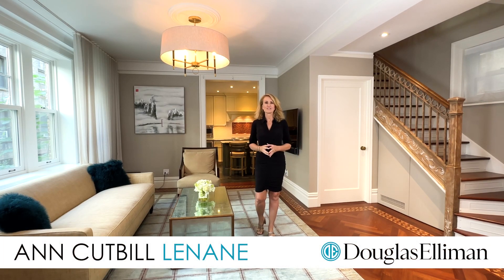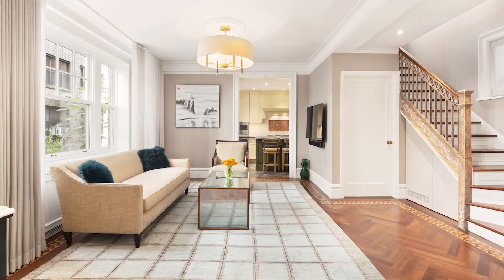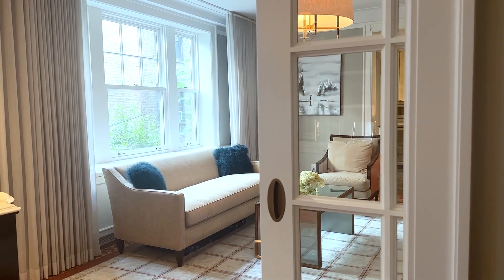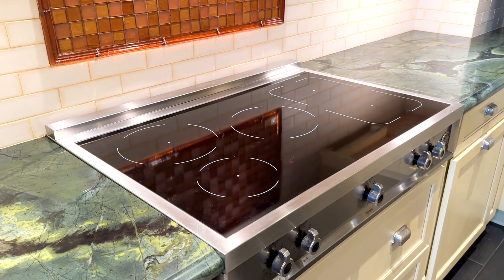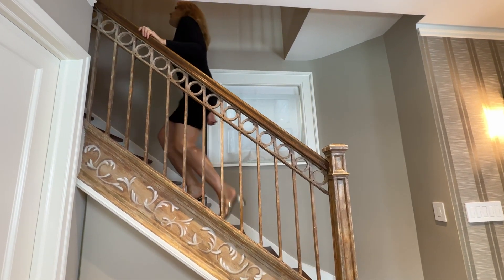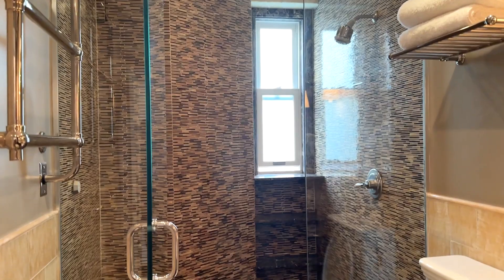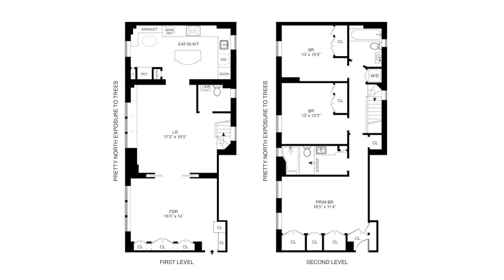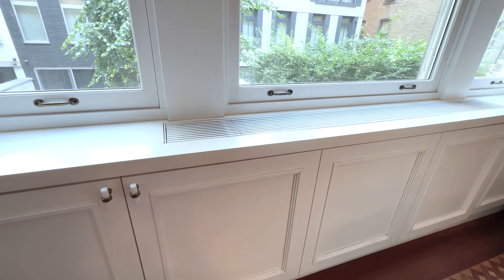103 East 75th Street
This charming duplex offers a spacious living and dining room, divided by pocket doors, with custom built-ins, gorgeous inlaid floors, a wall of windows facing townhouse gardens. The windowed, chef’s kitchen has a built-in banquet, custom cabinetry, marble countertops, a new Bertazzoni induction stove, Sub-zero fridge with additional refrigerator and freezer drawers, wine fridge, two wall ovens, and a warming drawer. Upstairs are three peaceful bedrooms, including the primary with its wall of closets and en-suite marble bathroom that offers an oversized glass-enclosed stall shower, basket weave floors, towel warmer, and tons of storage. Additional features of this wonderful home are a second bathroom, powder room, built-in AV speakers, washer/dryer, recessed lighting, and through-wall A/C with hidden cabinets.

Built in 1913, 103 East 75th has a 24-hour doorman, live-in superintendent, rooftop garden, bike, and storage room. Additionally, there are attic rooms available for rent. Pets and 50% financing permitted.